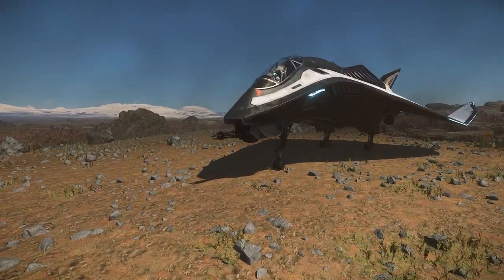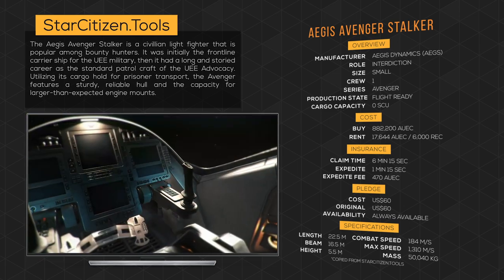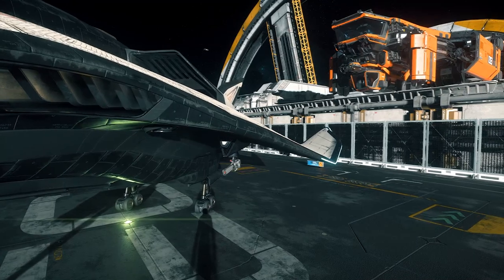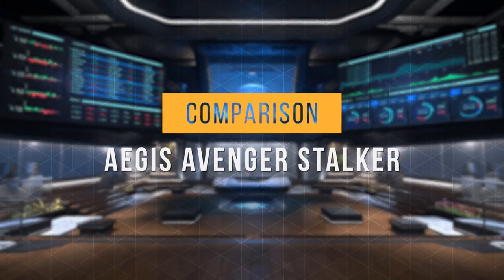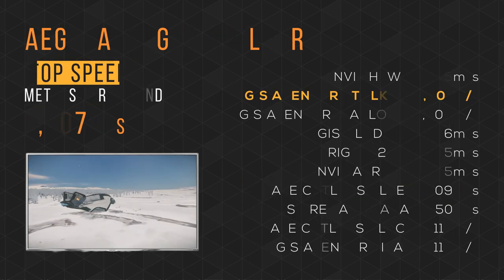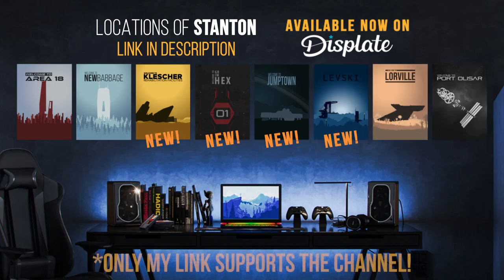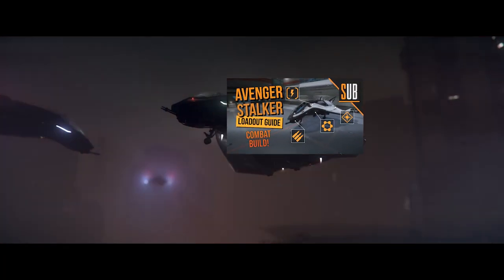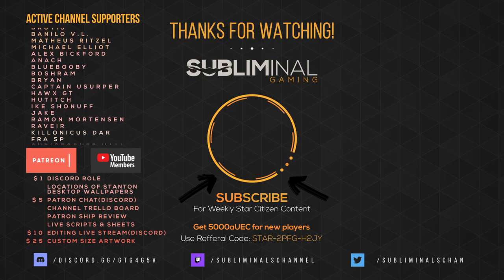Aegis Avenger Stalker Review | A Star Citizen's Buyer's Guide | Alpha 3.9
Aegis Avenger Stalker - Welcome to another installment of AStarCitizensBuyersGuide What's up Citizens, this is SubliminaL here, and today we will be discussing the features, functions, and benefits of the AegisAvengerStalker with a comparison of how those features rank among competing ships. So you can make an informed buying decision.

Subscriber Time Stamp ► 0:01:10
Skip Tour ► 0:05:06